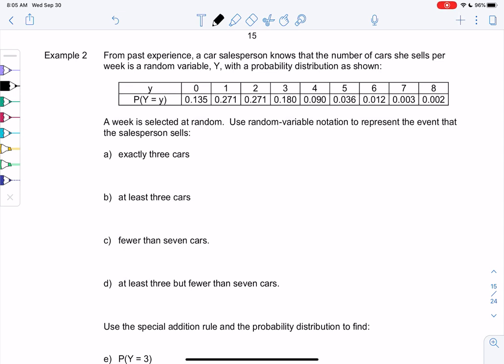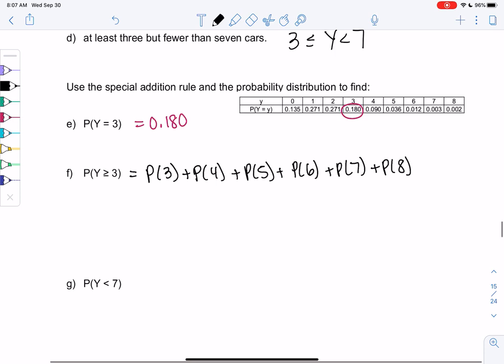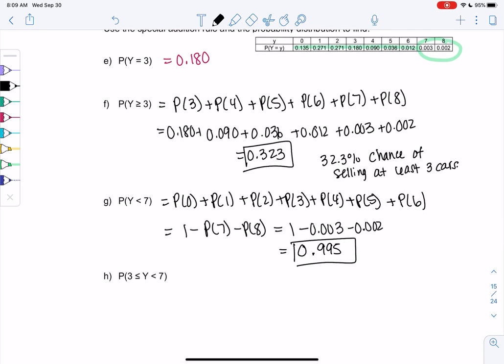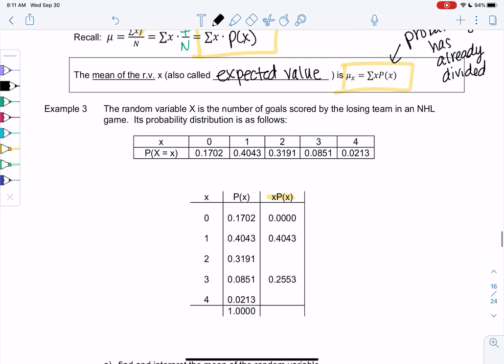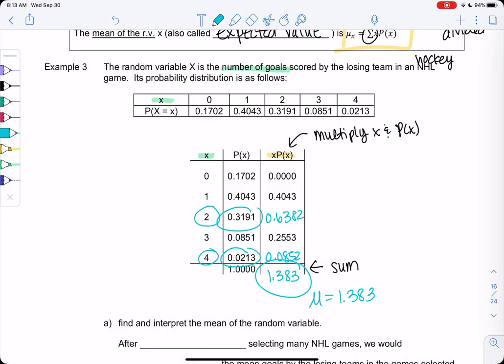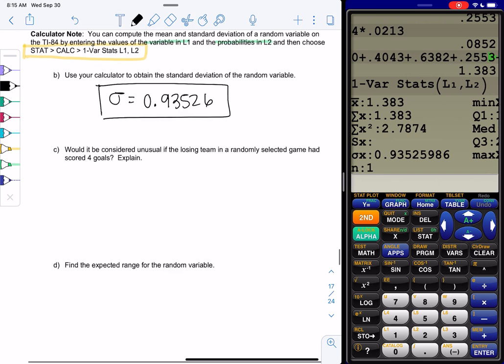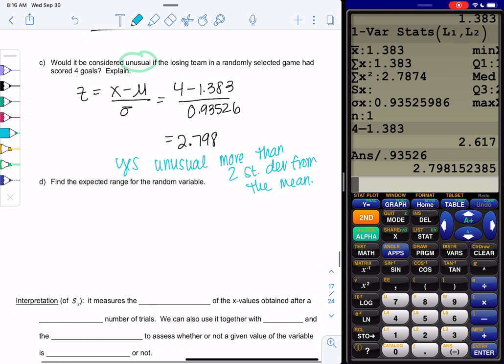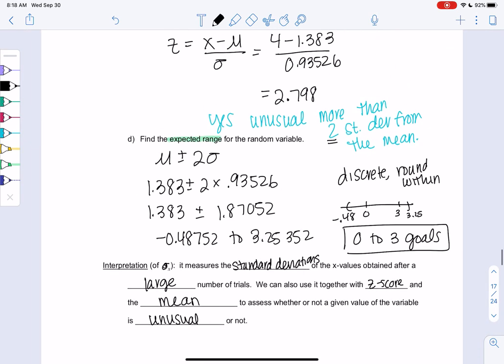Math 43 section 5.4 examples 2-3